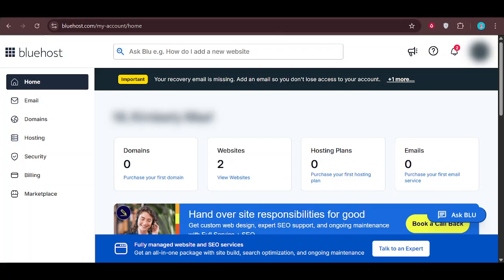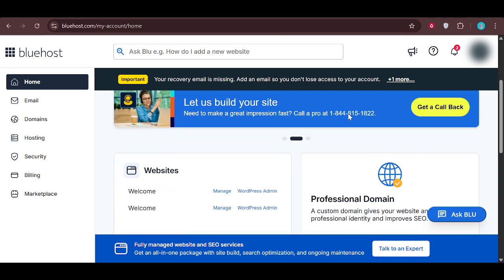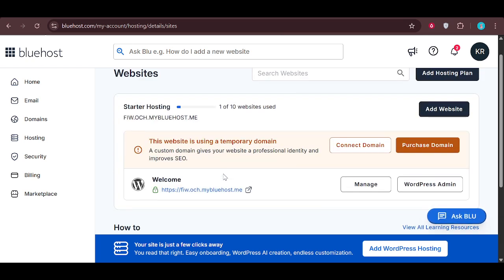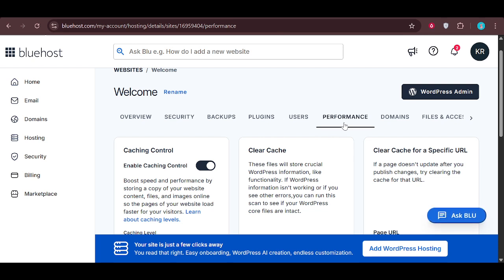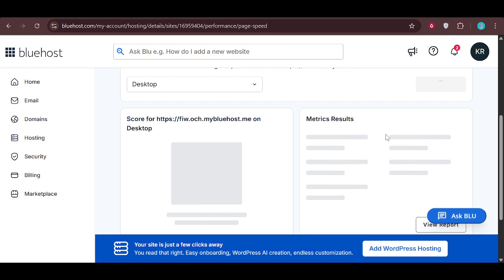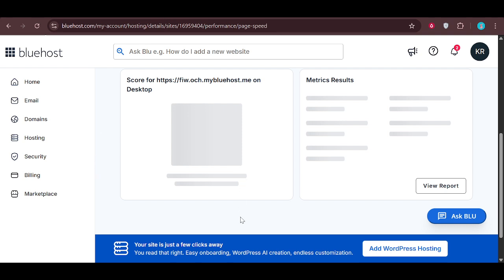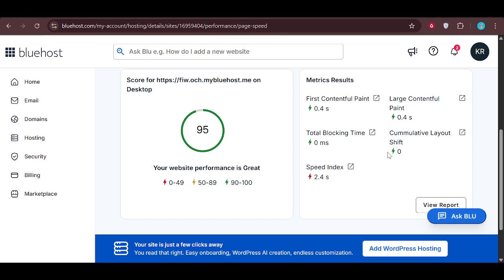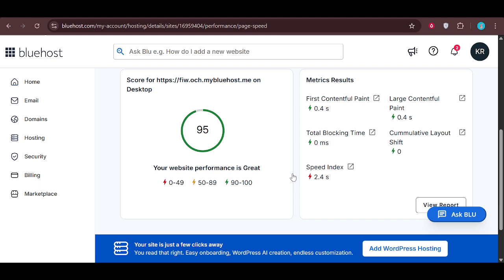How to Check Site Speed on Bluehost 2026 (Full Guide)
In this comprehensive tutorial, we delve into the importance of site speed and illustrate step-by-step how to check your website's performance on Bluehost. Discover essential tools and techniques that will empower you to ensure your website runs efficiently, enhancing user experience and boosting SEO rankings.

By the end of this video, you'll have a clear understanding of how to utilize Bluehost’s features to monitor your site speed effectively. Watch till the end to unlock valuable insights that will help you optimize your site performance today!